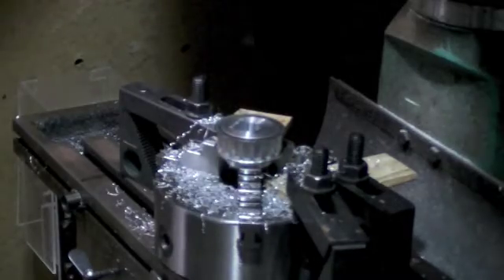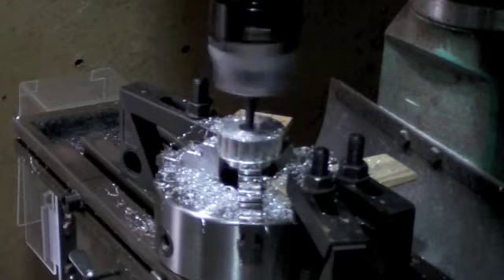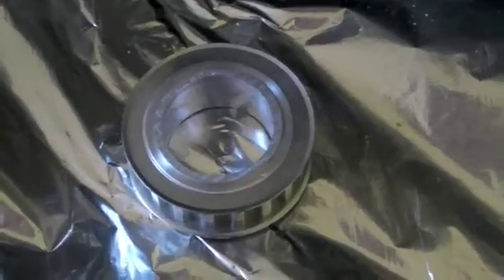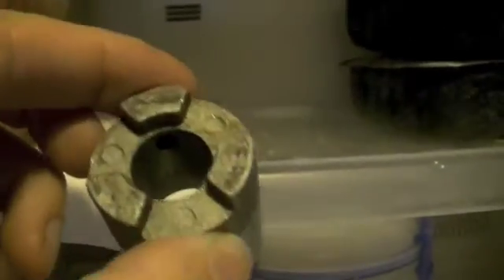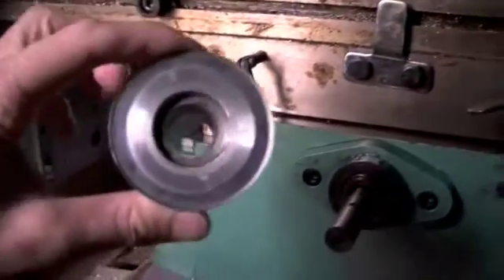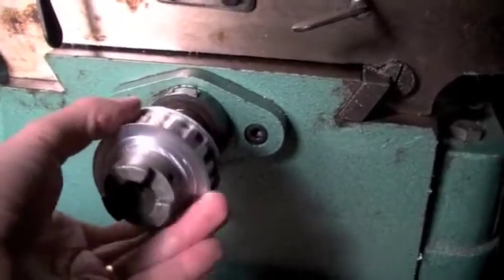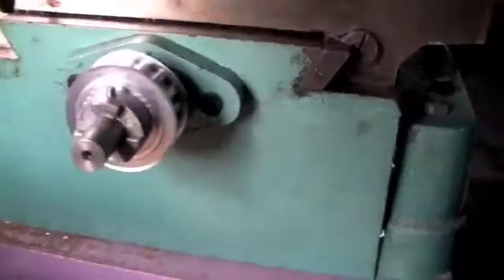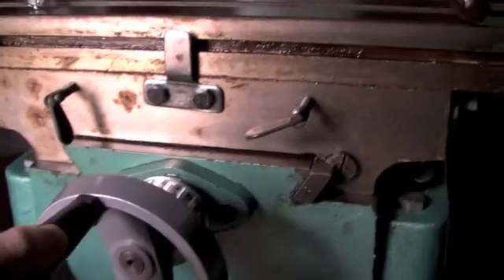Boring and press fitting a pulley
Pulley bored out to 34.8mm then heated up.  Coupler turned down to 35.0mm then cooled down.  The coupler was turned down on the mill using the boring head with the bar facing inwards.